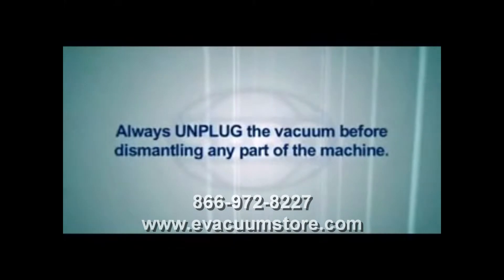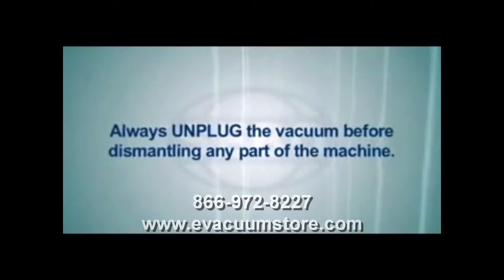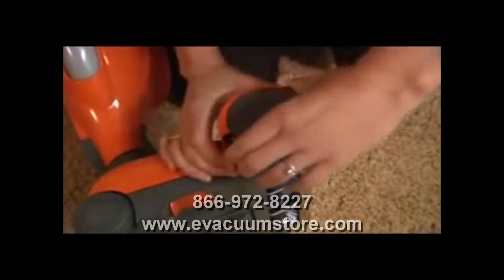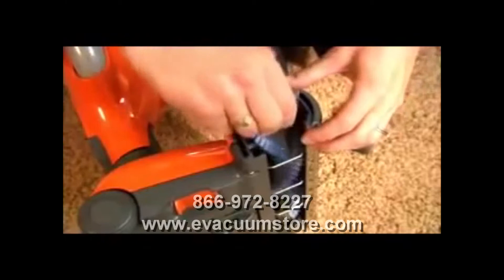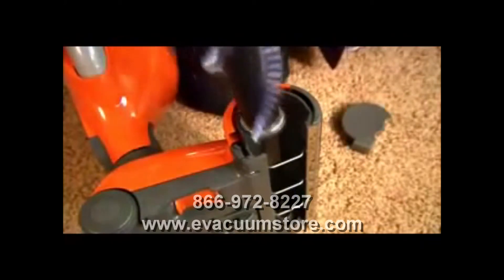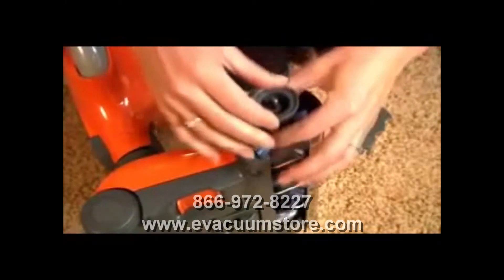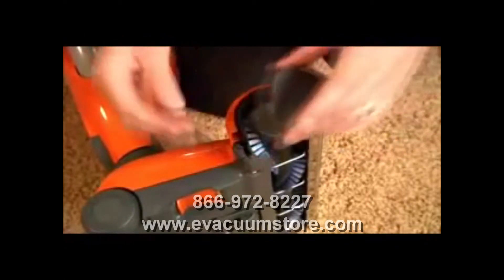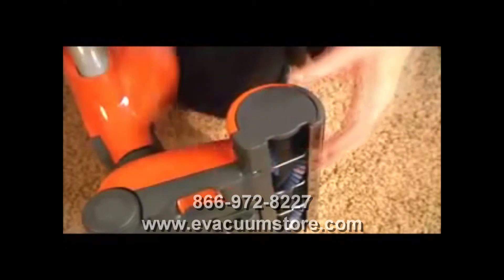How to Clean or Replace Brush Roller SEBO FELIX 1 and 2 Premium, and FELIX 4 KOMBI